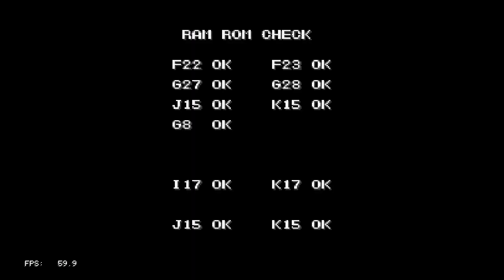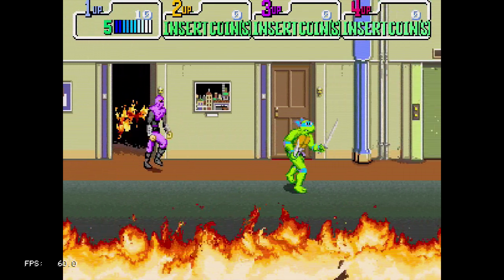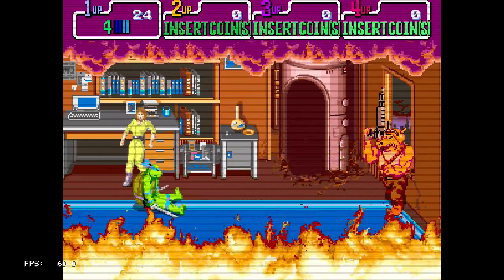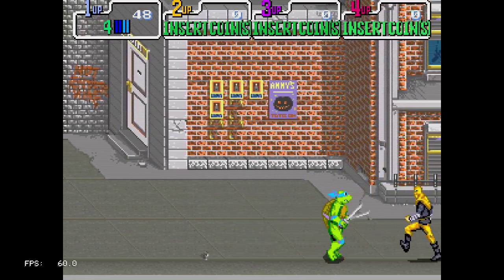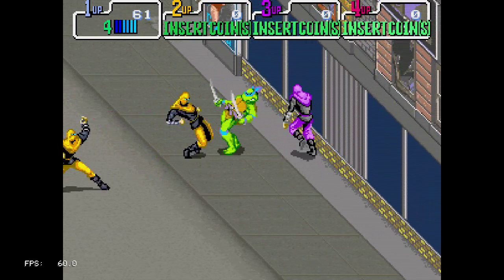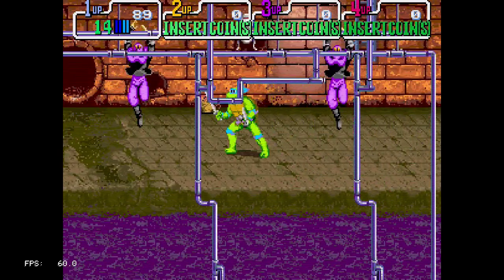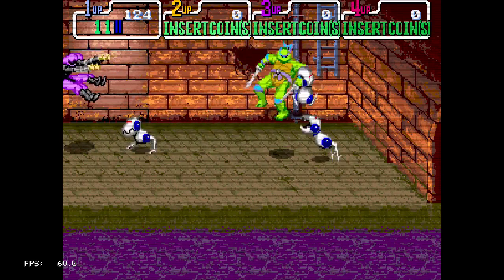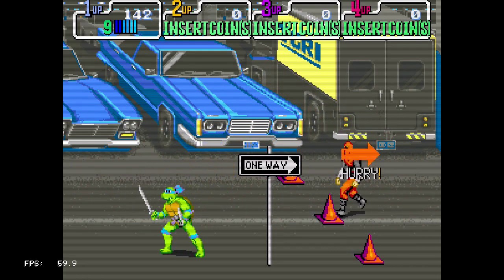Teenage Mutant Ninja Turtles (Arcade) on PlayStation Classic